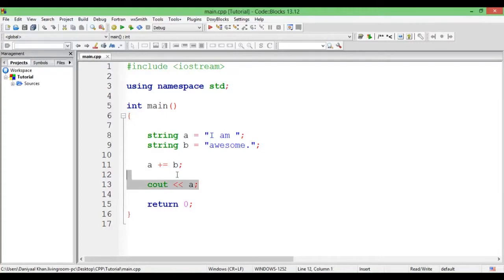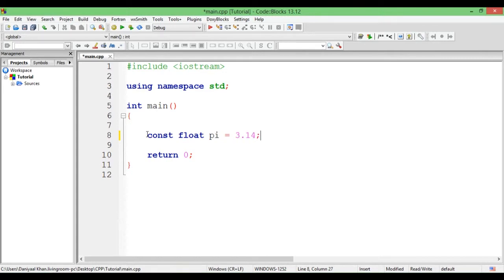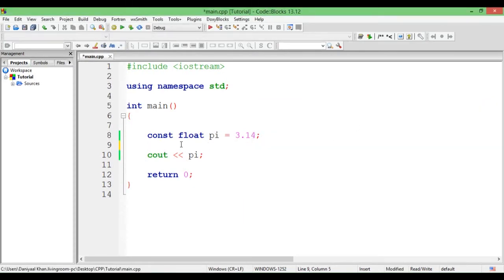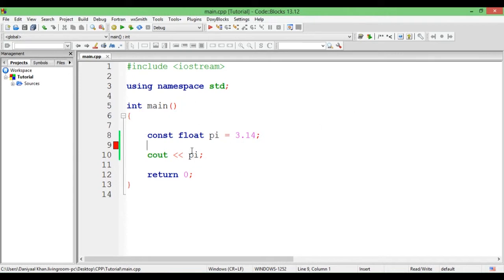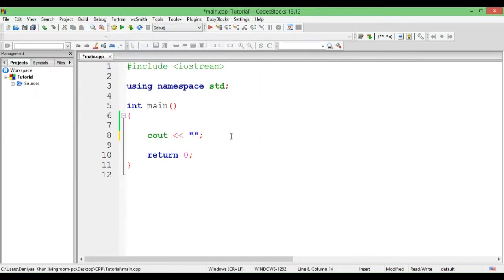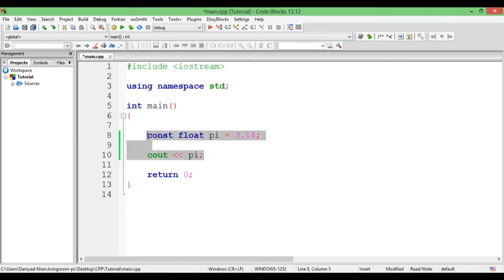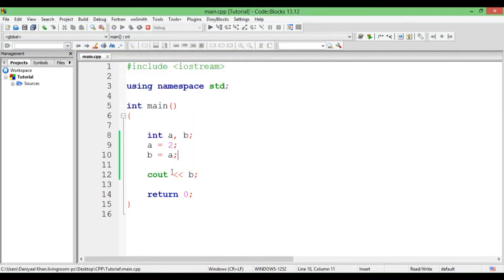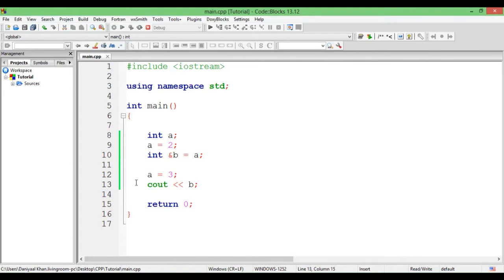Intro To C++ - Part 10 - Constants and References - Computing Essentials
Constants and References are a foundation of C++ Programming, So in this video, we'll learn how to use them.